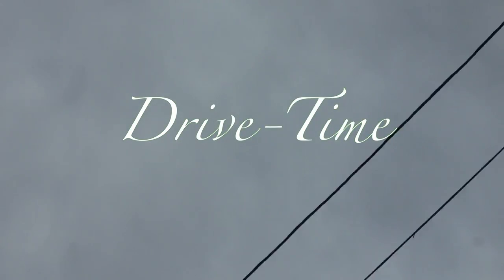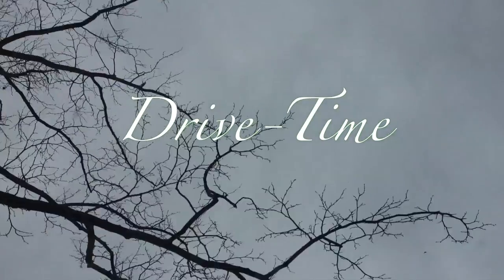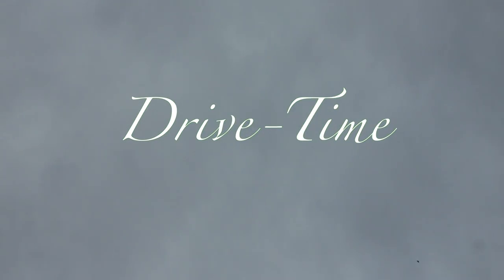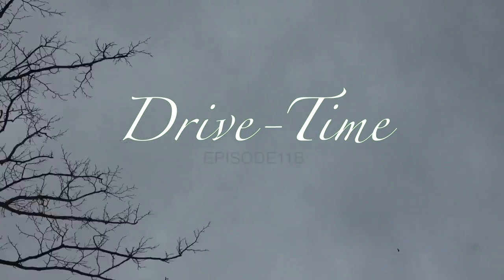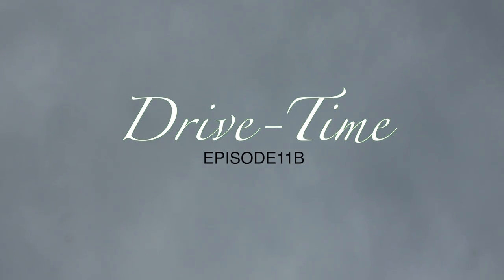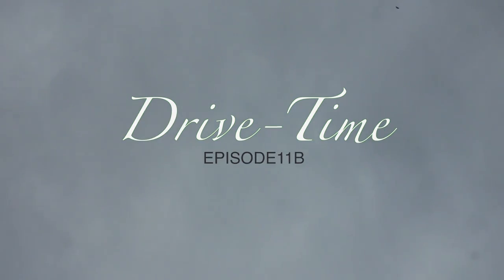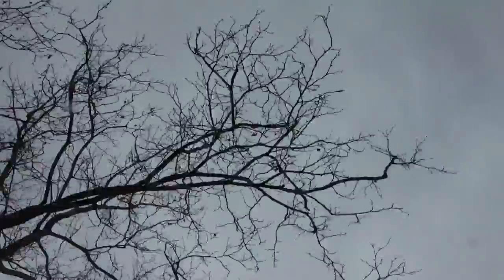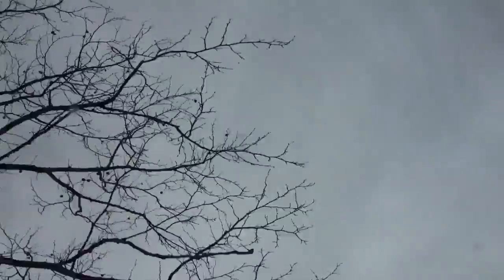Vernon Howl's Drive-Time, Episode 11B